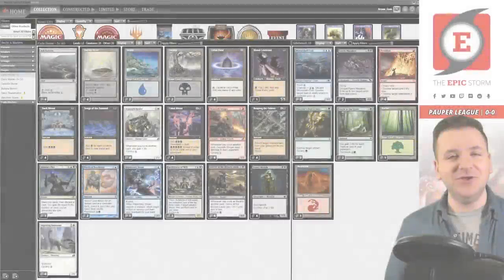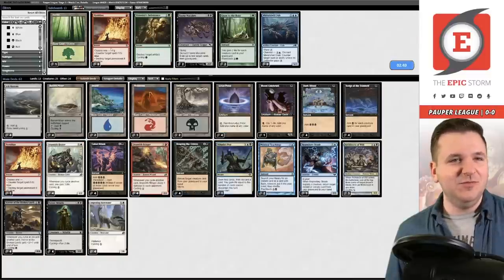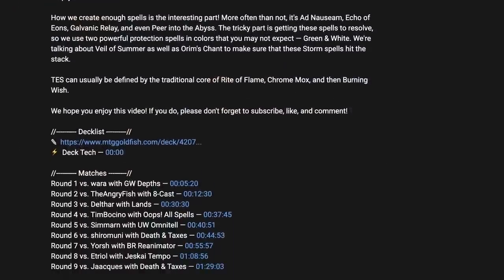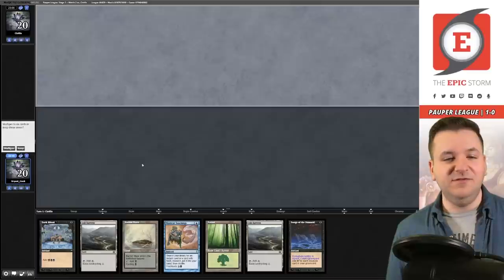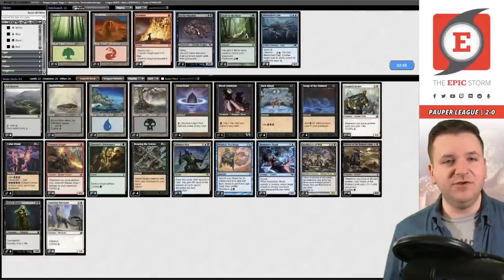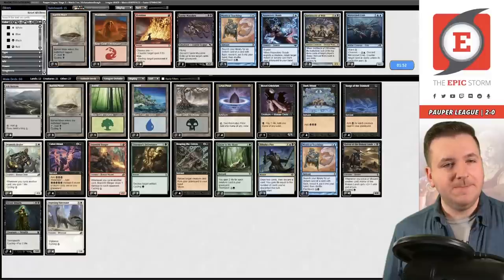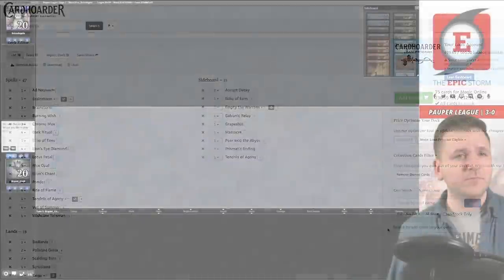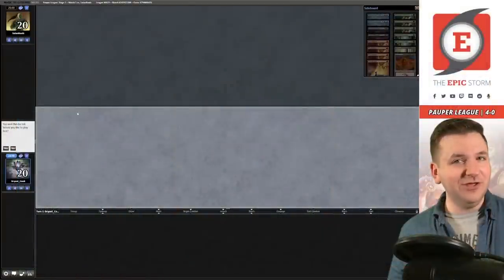Mystical Teachings is back! MTG Pauper Cycle Storm cuts Flaring Pain | Reaping the Graves combo deck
Bryant Cook plays Cycle Storm in a Pauper League on Magic: The Gathering Online! These matches were played on: 04/01/22

In today's video, Mystical Teachings is back!  But that's not all, Bryant cuts Flaring Pain for the first time.

If you're unfamiliar with Cycle Storm, it's a deck that uses cycling creatures early to draw through your deck to find a Songs of the Damned and then cast some spells into a large Reaping the Graves! At this point, you cycle all of those creatures again and again. Repeat this process until your Songs of the Damned make a bunch of mana.

Now, you can cast Drannith Stingers! At this point, cycle more cards and win the game (even with creature removal on the stack!).

⚡ Deck Tech — 00:00

// Matches //
Round 1 vs. Baladin with Azorius Familiars — 00:06:00
Round 2 vs. Ciottix with Bogles — 00:18:35
Round 3 vs. 50sfumaturedimagic with Rakdos Burn — 00:31:15
Round 4 vs. Beicodegeia with Goblins — 00:50:08
Round 5 vs. SatanRoolz with RG Tron — 00:59:06